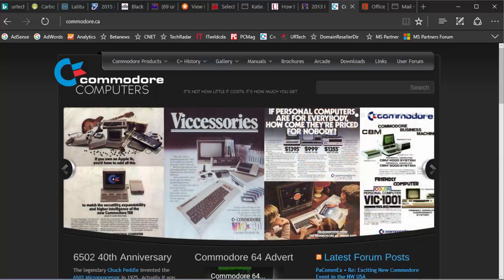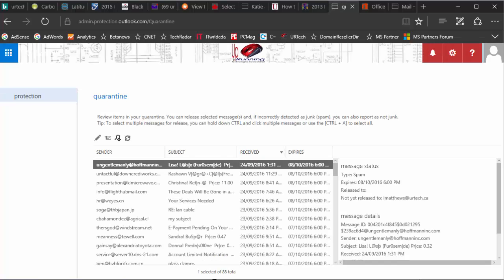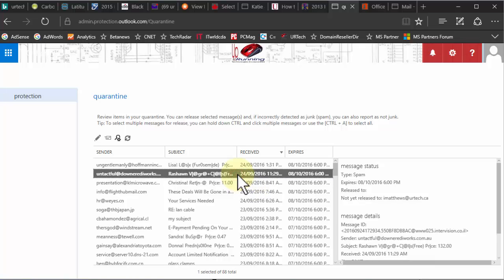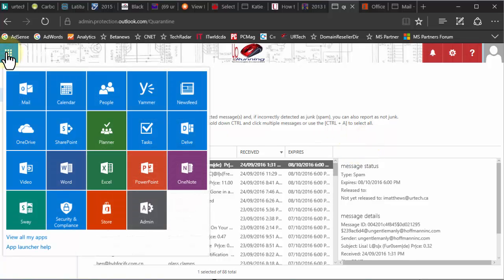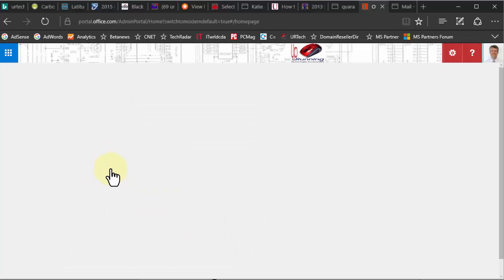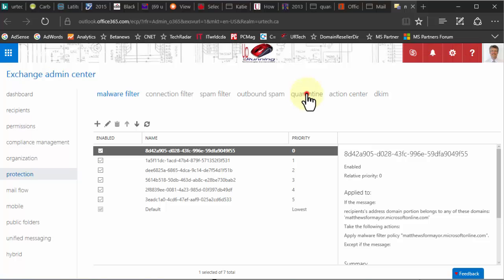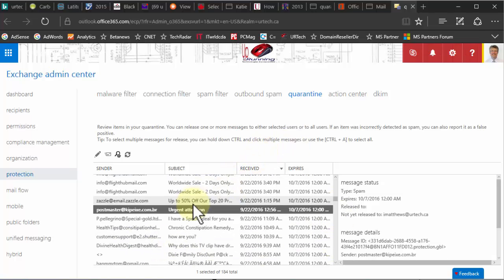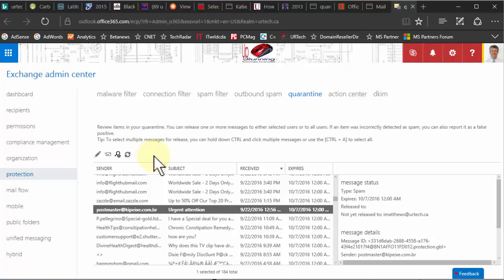How To Check / Release Office365 Quarantine Email Messages (Spam)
SOLVED: How To Check / Release Office365 Quarantine Email Messages